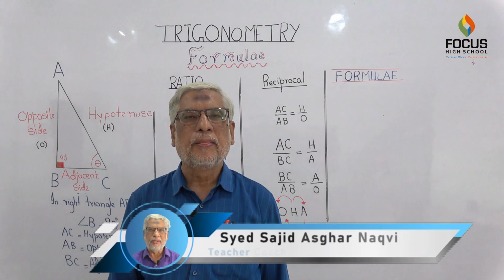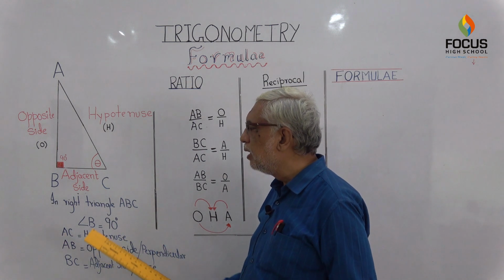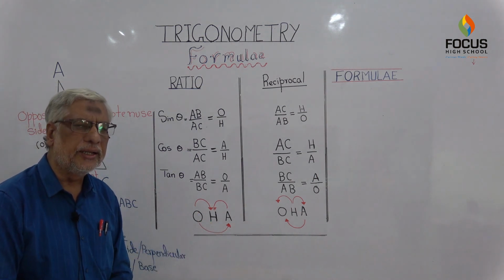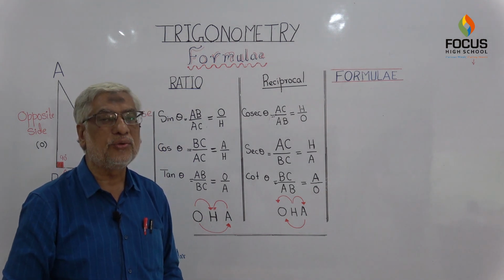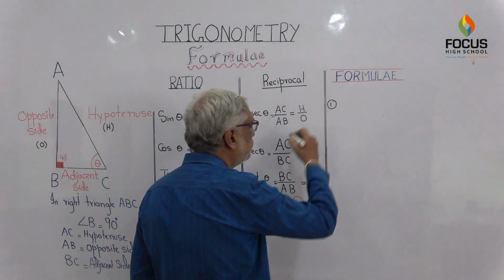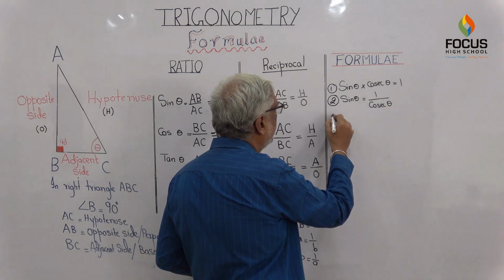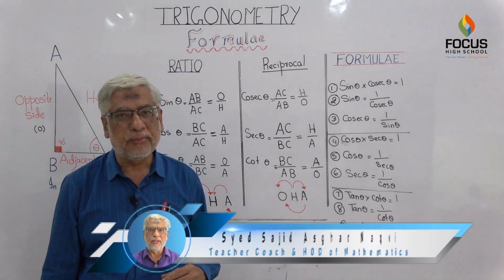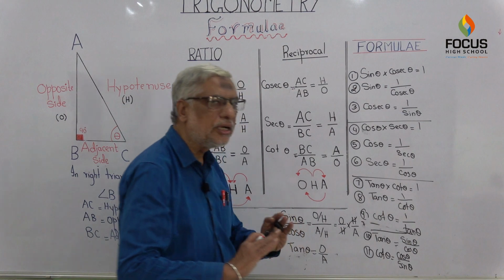Remember Trigonometric Formula - Easy way